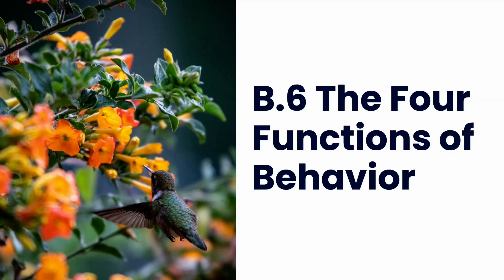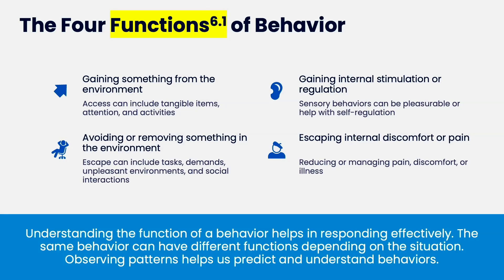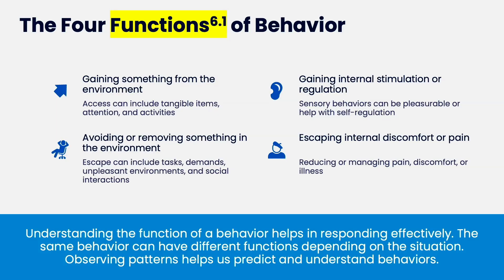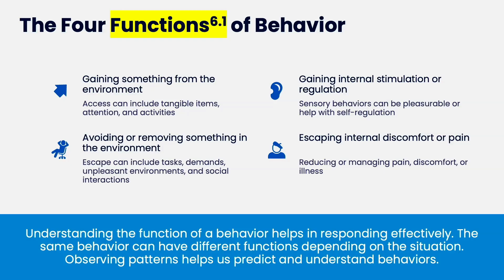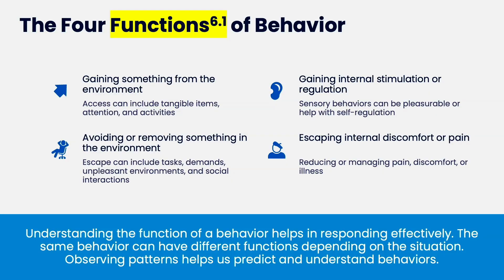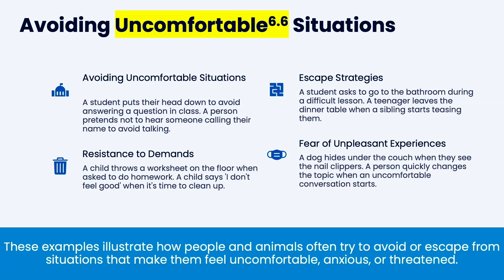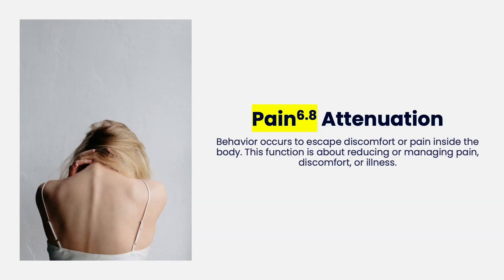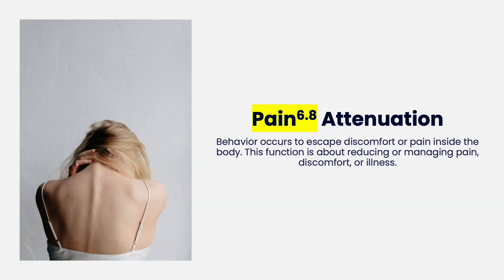B6 Functions of Behavior in ABA | Understanding the 4 Reasons Why Behavior Occurs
In Applied Behavior Analysis (ABA), all behavior serves a purpose. This video explores the four functions of behavior—Attention, Escape, Access to Tangibles, and Automatic Reinforcement—which explain why behaviors happen in different environments like home, school, or therapy.

Join Dr. Jaime Flowers, PhD, BCBA®, and Licensed Educational Psychologist, as she breaks down each function with real-life examples to help you understand how identifying the function of behavior is key to developing effective behavior intervention plans (BIPs) and positive supports.

Whether you're a parent, teacher, RBT®, or just interested in human behavior, this video provides clear, actionable insights into the science behind behavior.

🎯 Interactive Activity
As part of this course, we use active learning strategies to improve retention. In this video, you’ll notice highlighted words — these correspond to an interactive course activity that helps learners identify generalization opportunities and practice applying them in mock treatment plans.